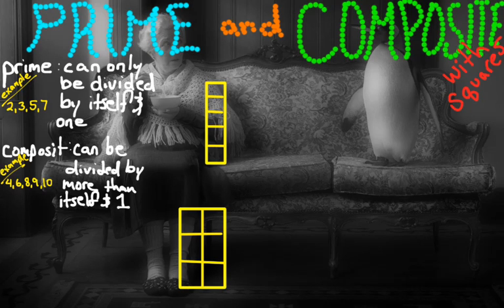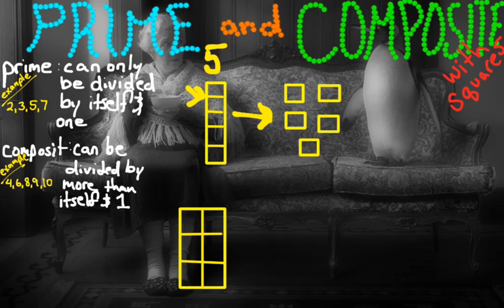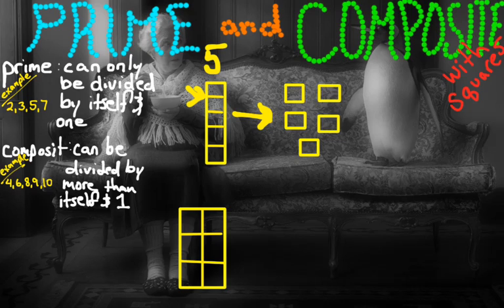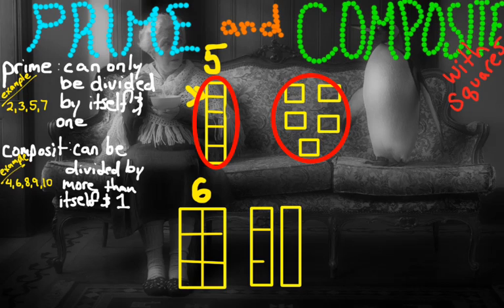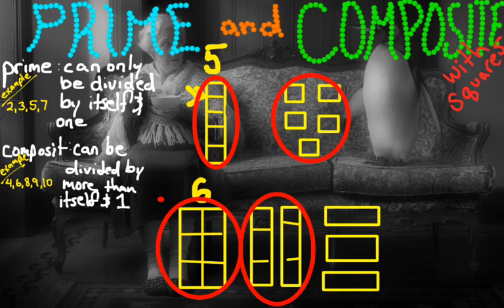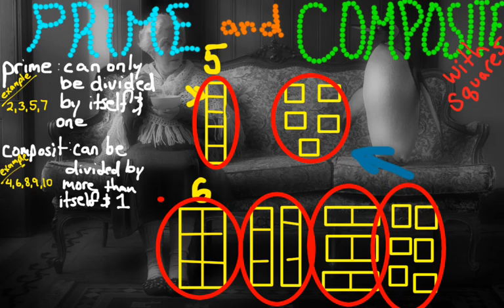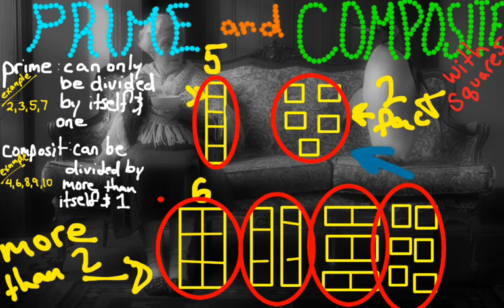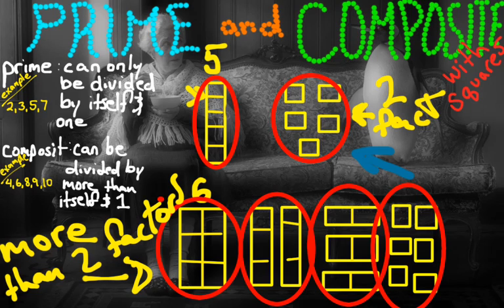Prime and composite using rectangles